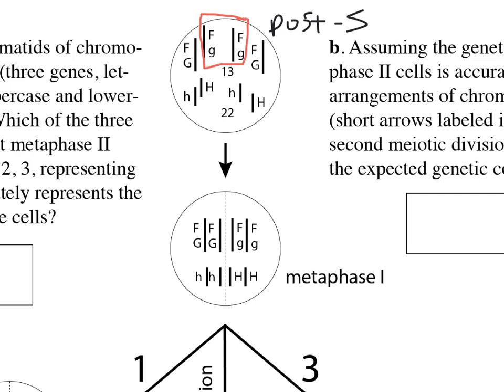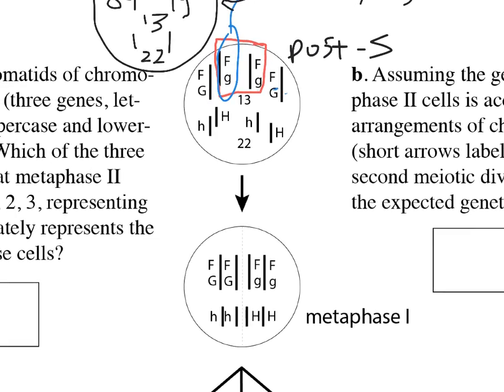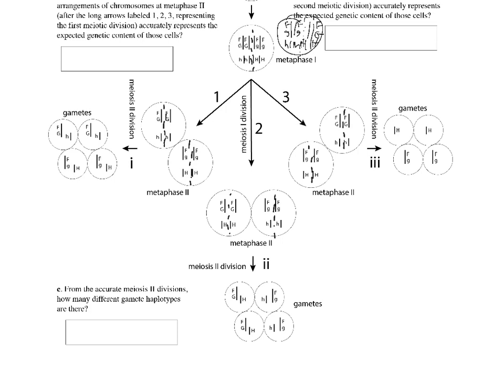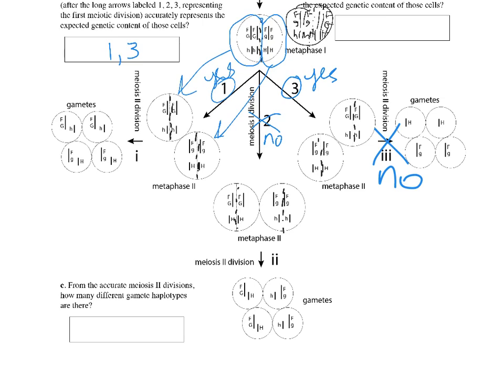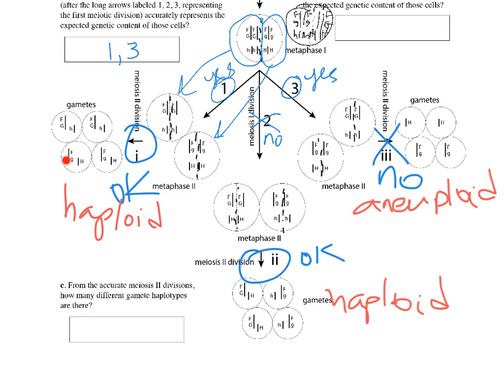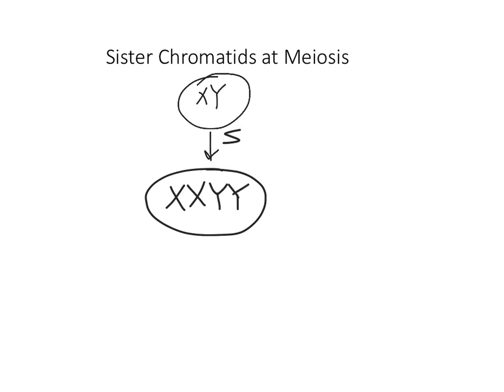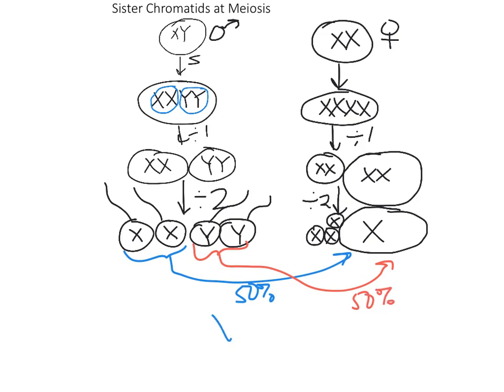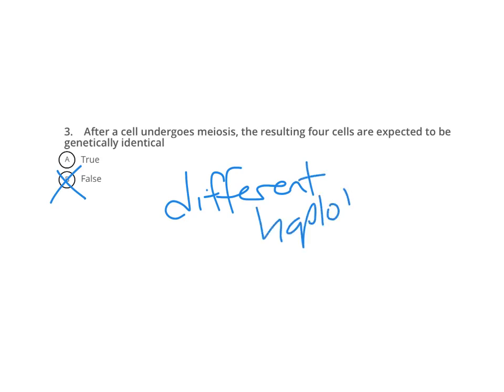191025 102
00:25 Meiosis review - exercise
24:04 Sister sex chromatid differences at meiosis
28:59 Probability of X-Y and X-X fertilizations
30:42 Socrative answers: sister chromatids at metaphase
33:58 Should all gametes be genetically identical?
37:10 Relationship between coin-flipping and sex chromosomes?